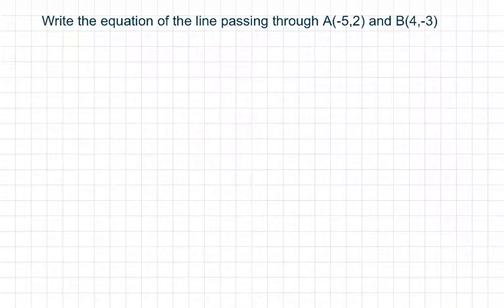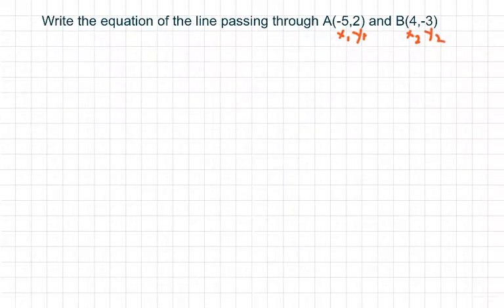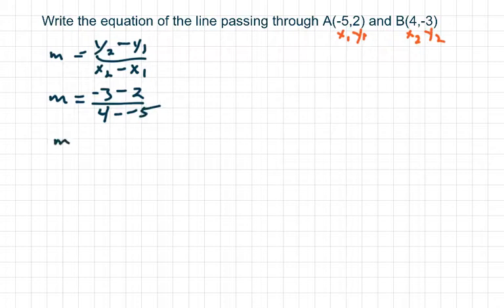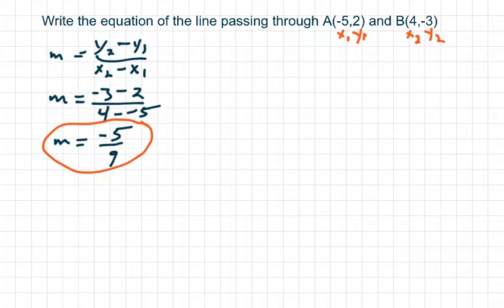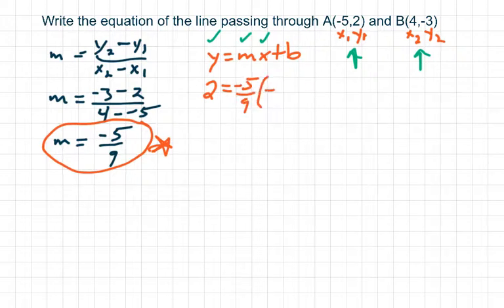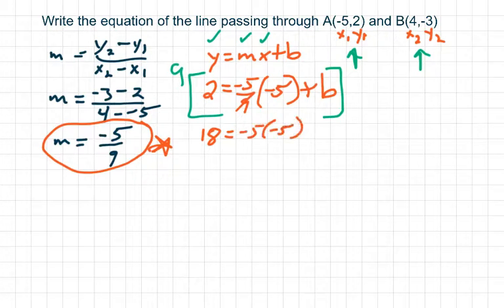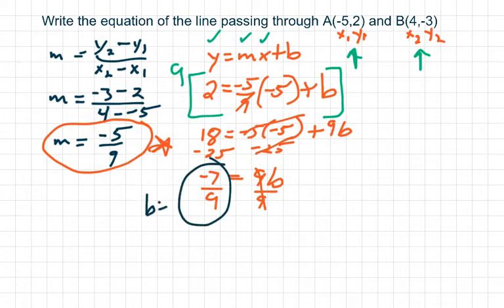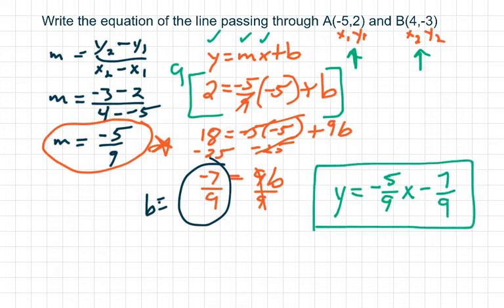Writing equation of line passing through two points